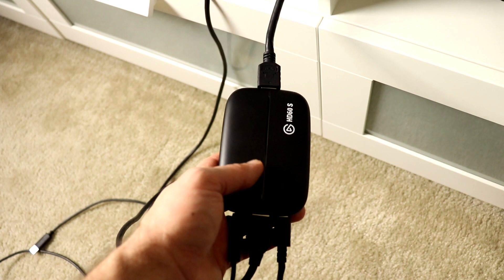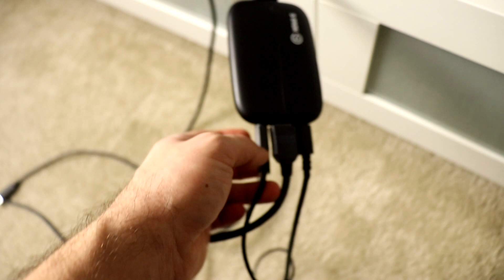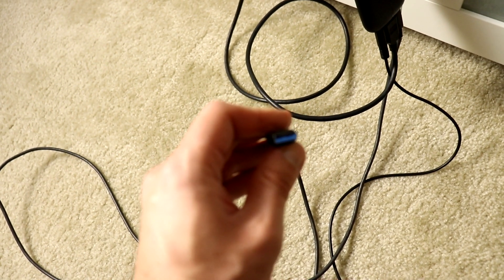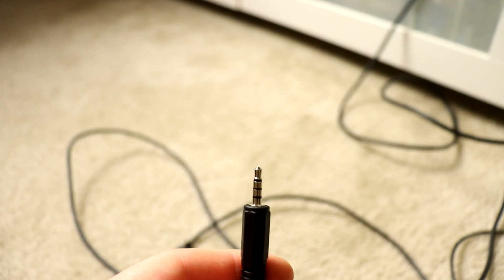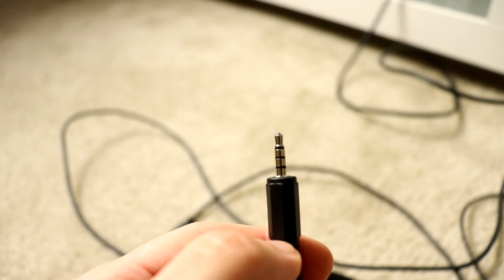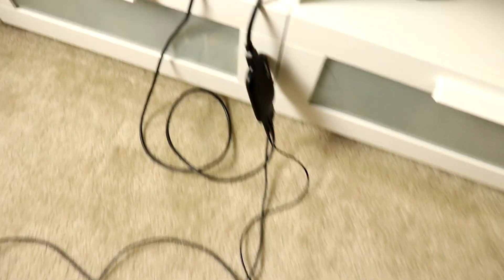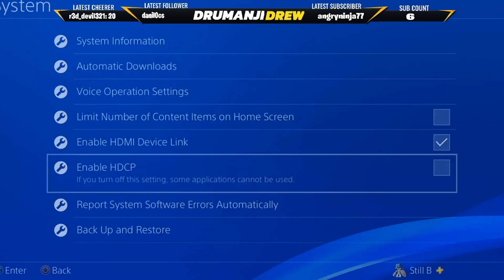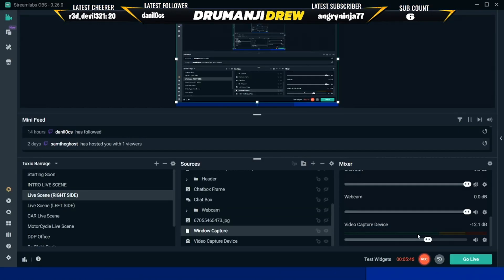How to EASILY Setup Elgato HD60S to PS4/PS5/XBOX | Setup Streamlabs OBS | FIX GAME/CHAT Audio Issues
In this video I will be Showing you guys How to EASILY setup Elgato HD60S to PS4, PS5, XBOX and how to easily fix game chat and party chat audio issues that you maybe having from your PS4, PS5, XBOX through your Elgato HD60S to your PC.

I will give you guys a tutorial on how to setup the Elgato HD60S from start to finish. I will also show you the hardware and software you'll need to properly setup your Elgato HD60S, and how to capture video, game audio, your party chat, and how to properly setup your Elgato HD60S with Streamlabs OBS.

Link to BUY Elgato HD60S Capture Card
Link to BUY Elgato Chat Link Cable

THE GEAR I USE FOR MY VIDEOS:
-[Gaming Computer]
-[Cooling Fan]
-[Video Editing Software]
-[Photo Editing Software]
-[RGB Light Strip]
-[Camera Canon T7i]
-[Camera Shotgun Rode Microphone]
-[Hyper X Quad-cast Microphone]